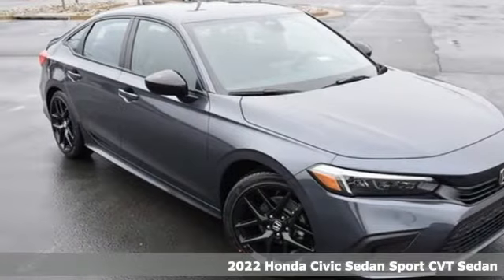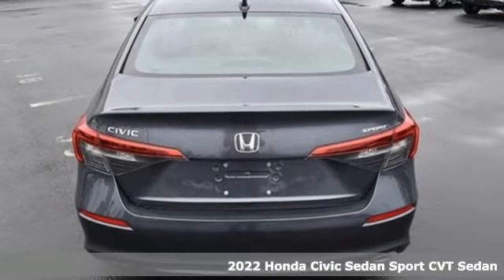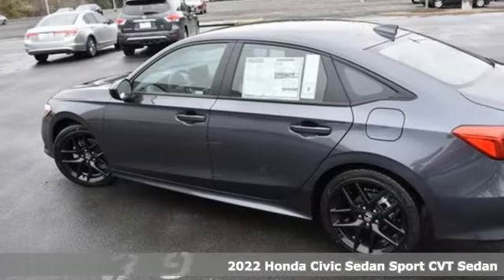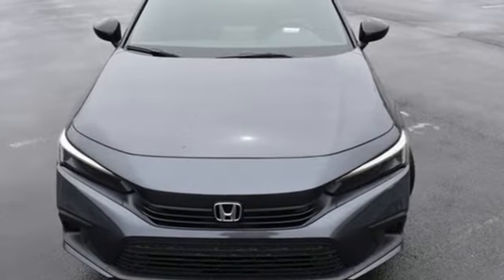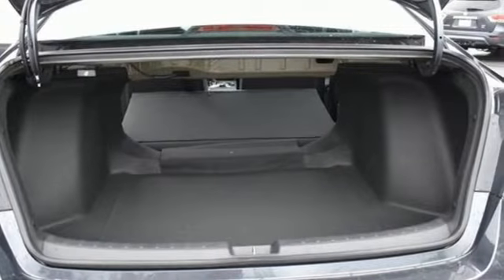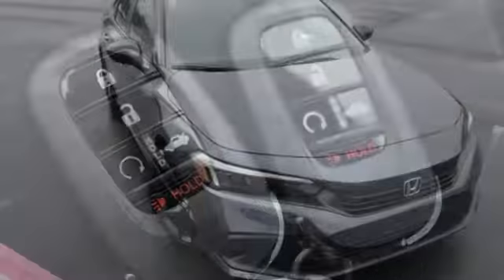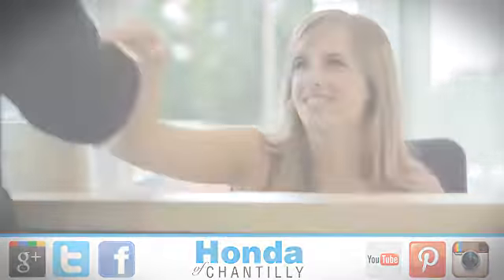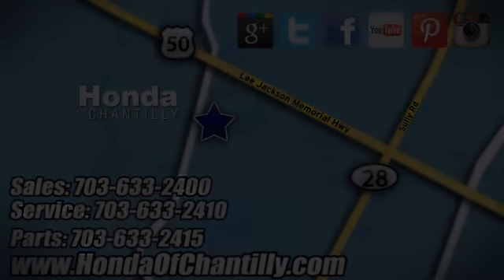New 2022 Honda Civic Washington DC MD Chantilly, DC HCNH575250 - SOLD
Year: 2022
Make: Honda
Model: Civic
Trim: Sport
Engine: 2.0L I4 DOHC 16V i-VTEC
Transmission: CVT
Color: Gray
Interior: Black
Stock #: HCNH575250
VIN: 2HGFE2F54NH575250
Meteorite Gray Metallic 2022 Honda Civic Sport CVT 2.0L I4 DOHC 16V i-VTECbrbrbr30/37 City/Highway MPG We make every effort to provide accurate information but please verify options and price with management before purchasing. All vehicles are subject to prior sale. All financing is subject to approved credit. Dealer installed options are additional. Stock photo colors, options and trim levels may vary. Not responsible for typographical errors. Published price subject to change without notice to correct errors and omissions or in the event of inventory fluctuations. Vehicle offers/prices & internet price quotes valid for 48 hours from initial posting date, subject to change by dealer/manufacturer without notice. Vehicles may be in transit to dealer. Vehicle photos may not match exact vehicle. Please call to confirm availability status. All prices exclude taxes, title, license, and a $899 documentation fee. Model tested with standard side airbags (SAB). Government 5-Star Safety Ratings are part of the National Highway Traffic Safety Administration (NHTSA). New Car Assessment Program **Based on model year EPA mileage ratings. Use for comparison purposes only. Your mileage will vary depending on driving conditions, how you drive and maintain your vehicle, battery pack age/condition, and other factors.

Address:
4175 Stonecroft Boulevard